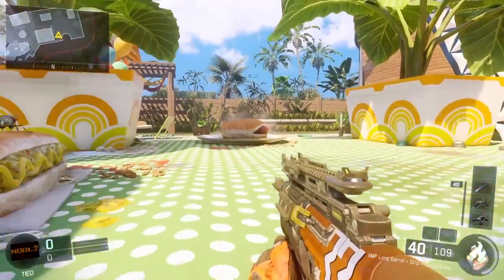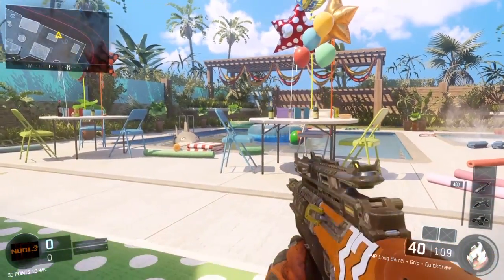Black Ops 3 — Revelations DLC Review - Micro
What's up guys! This is Mirco and it is a load of fun! Hope you enjoy the video!